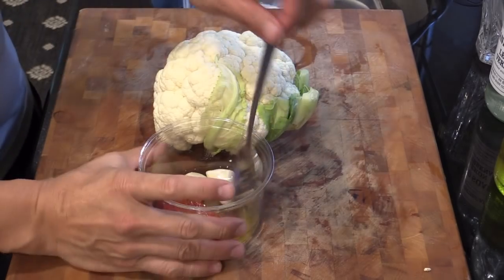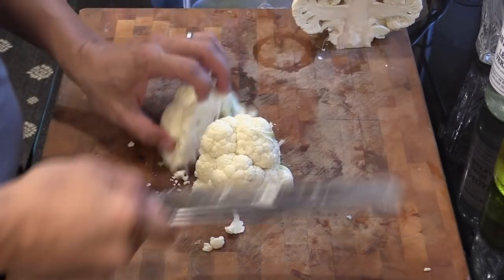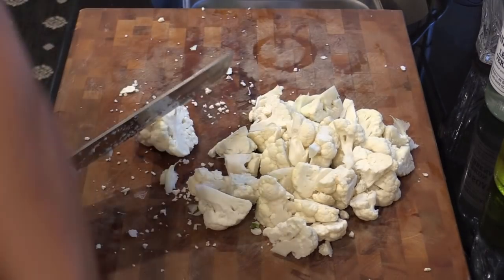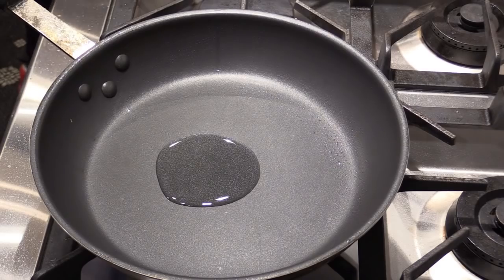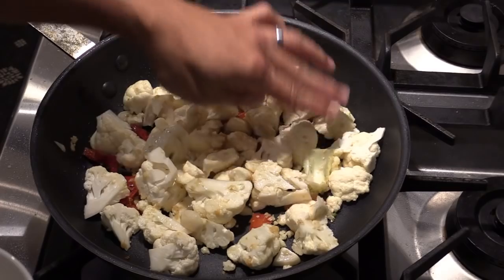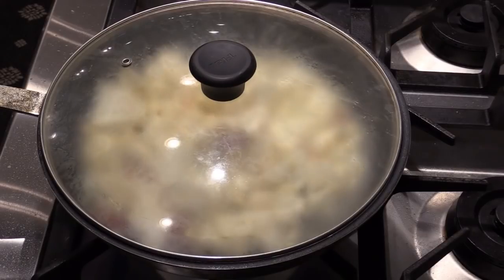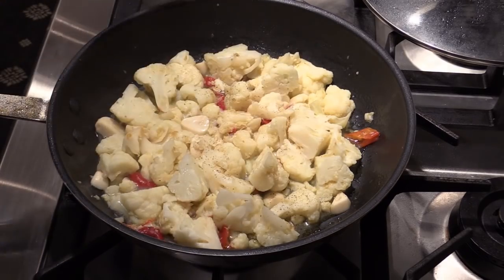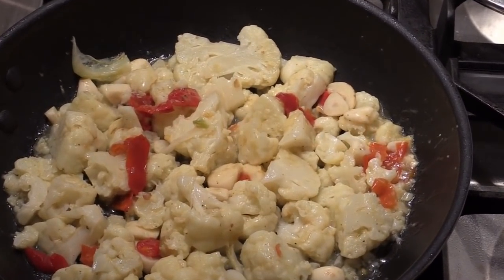How To Cook Cauliflower with Roasted Garlic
hot to cook cauliflower with roasted garlic, how to cut cauliflower.
Use roasted garlic, roasted bell pepper, medium high heat add 2 tsp of cooking oil, 1 tsp of garlic, 1 tsp of ginger, add some water to cook until tender, a pinch of salt and pepper, 1/2 tsp of cornstarch dissolved in 2-3 oz of water, drizzle sesame oil.